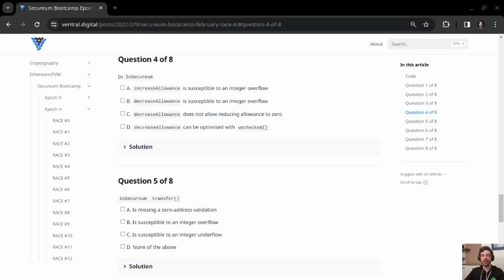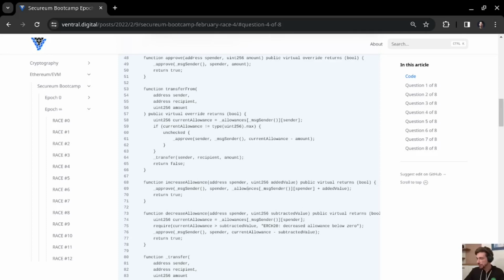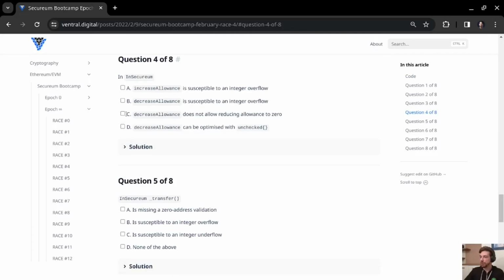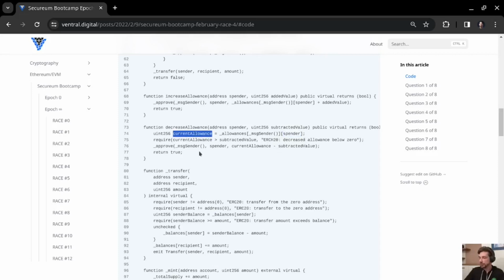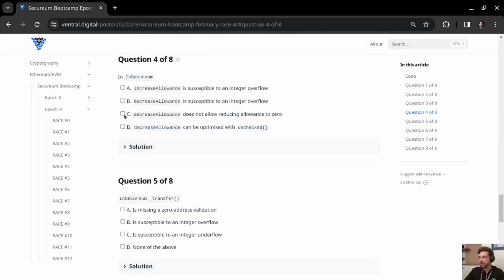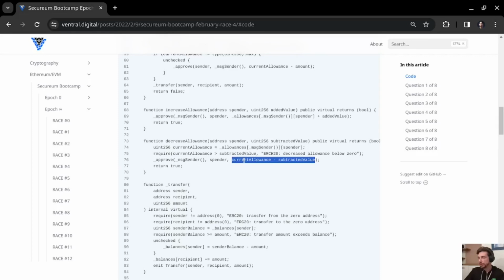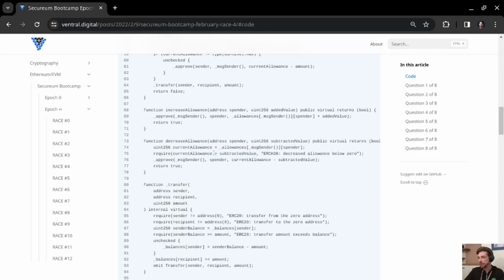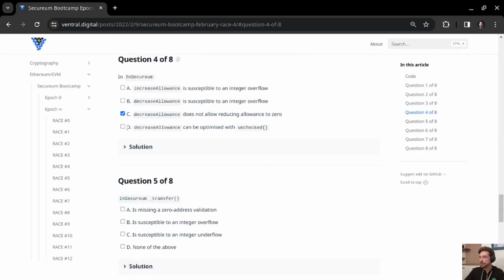Question 4 of Secureum's RACE-4